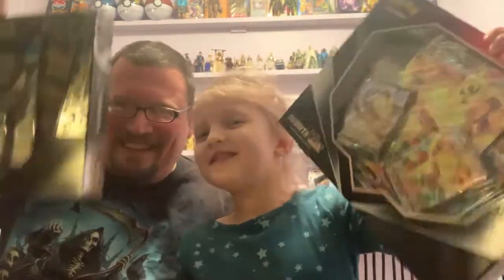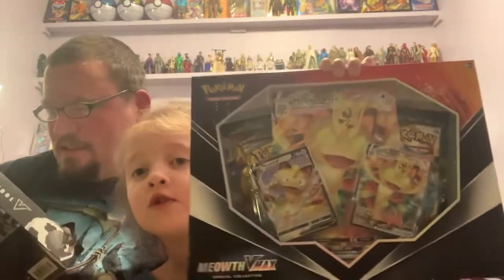OPENING POKEMON CHAMPION PATH COLLECTIONS!!! DID WE FINALLY PULL A SHINY STAR CHARIZARD???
WEEEELLLLLLL. HOPEFULLY YOU READ THIS AFTER WATCHING THE VIDEO. WE TOUR INTO 5 COLLECTION BOXES. SADLY THE COOLEST CARDS WE PULLED WERE A VENUSAR V, DREDNAW V RAINBOW AND A HOLO MACHAMP. A TOTAL 16 CHAMPION PATH PACKS, 2 RISING GUARDIANS, 2 UNIFIED MINDS AND 2 EVOLUTIONS. WE DIDNT EVEN PULL ANY GOOD CARDS TO ADD TO OUR BATTLE DECKS. NOT ALL OPENINGS ARE EPIC. THATS THE FUN/ANTICIPATION.
Composer: Whitesand (Martynas Lau) Year: 2017 Title: Eternity